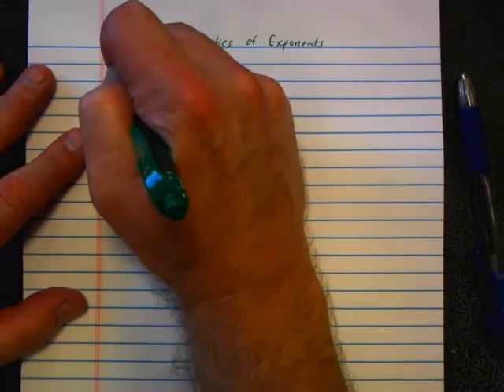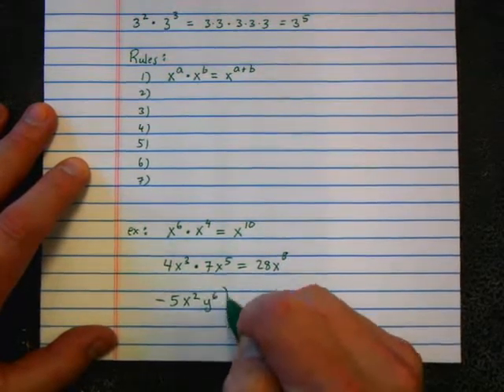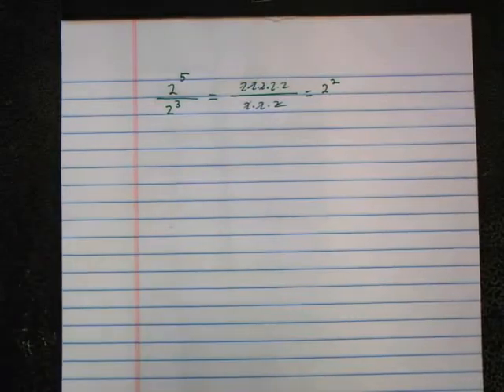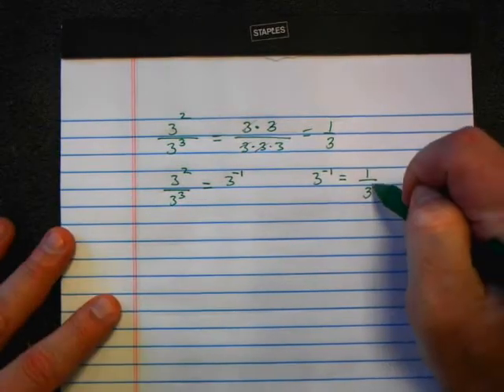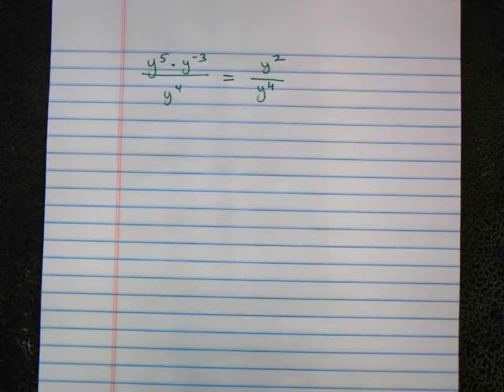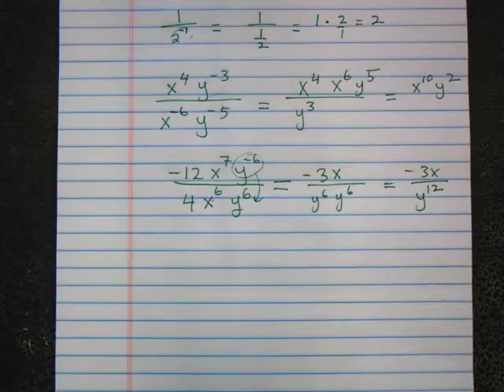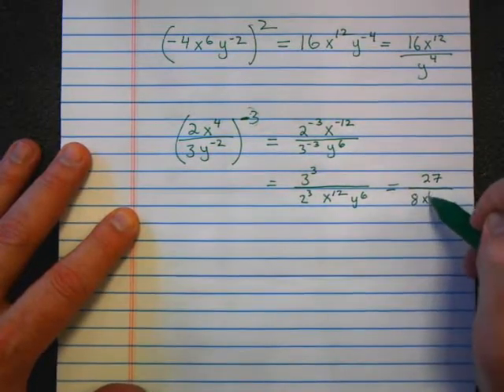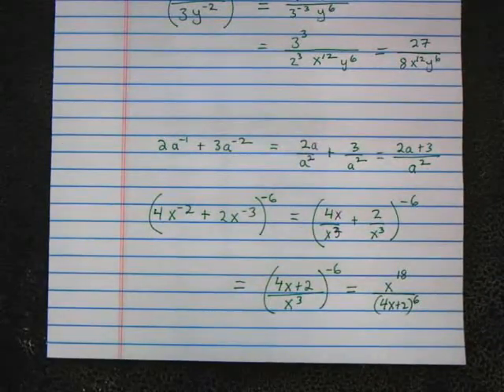Math1240 Wash 11.1